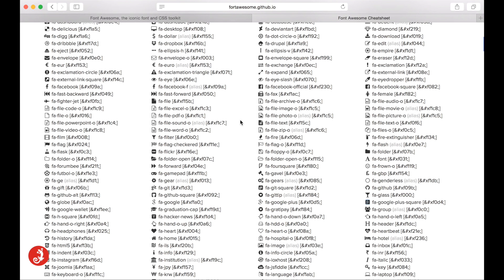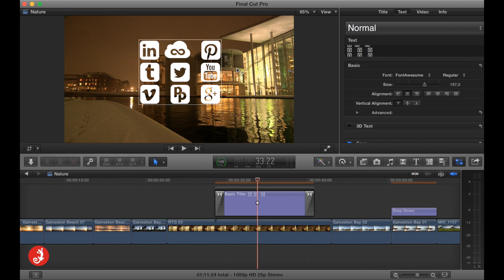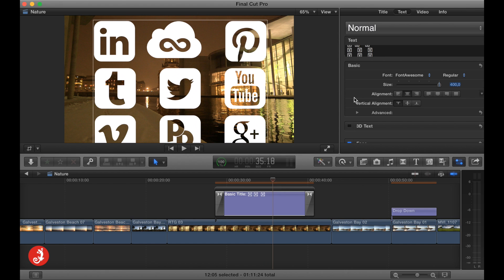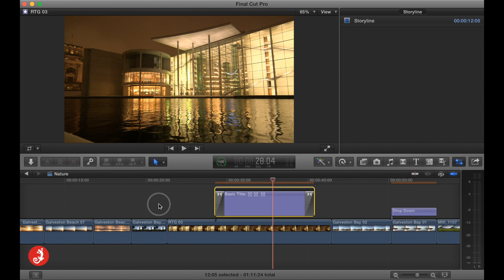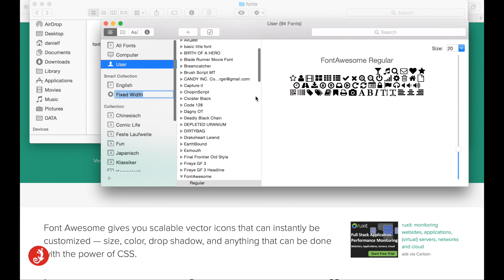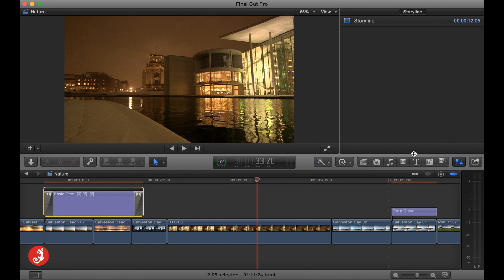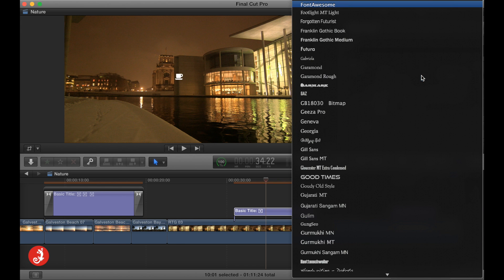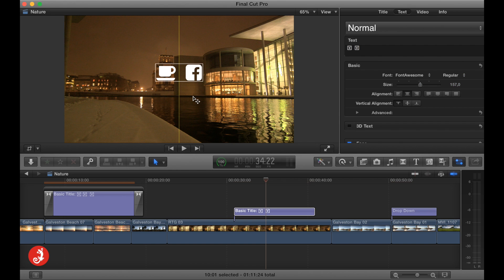How to use Font Awesome in Final Cut X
Harness the power of Font Awesome inside Final Cut X and include vector based easy to use icons in your next project.